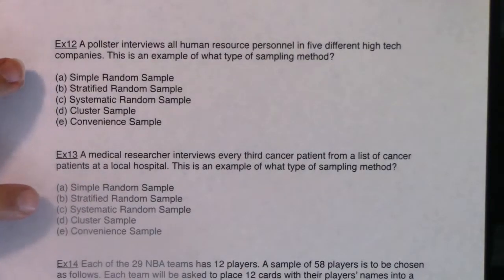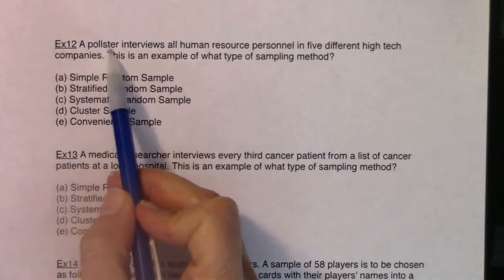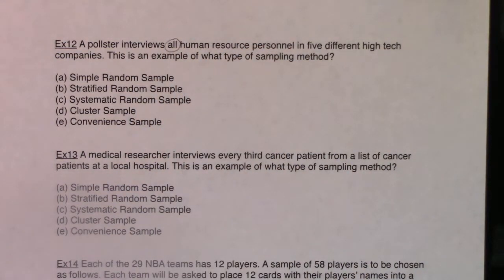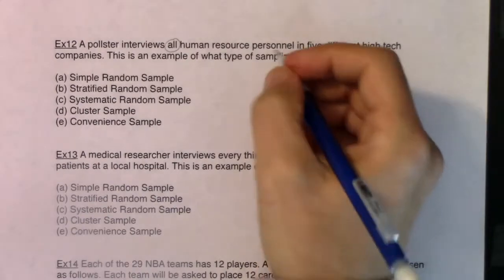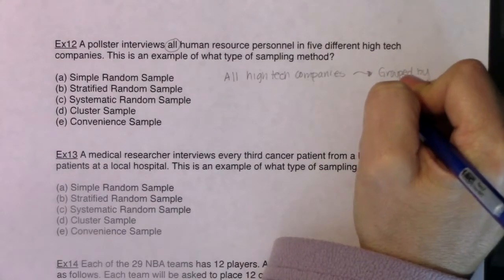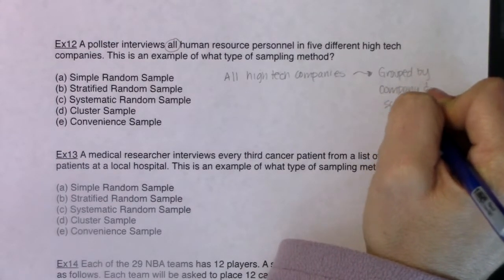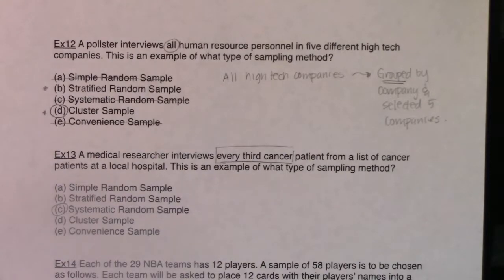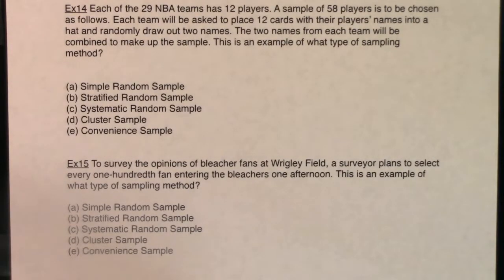Math 43 Chapter 1 Ex 12 - Ex 15